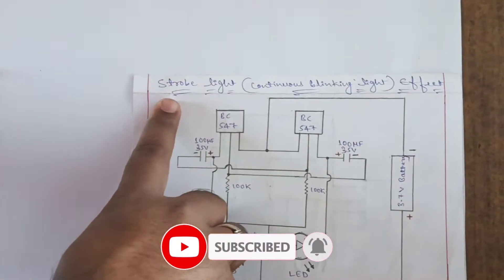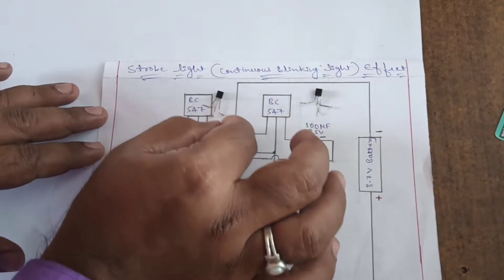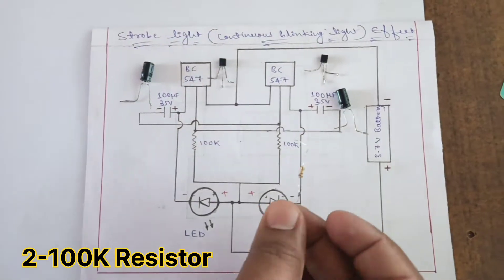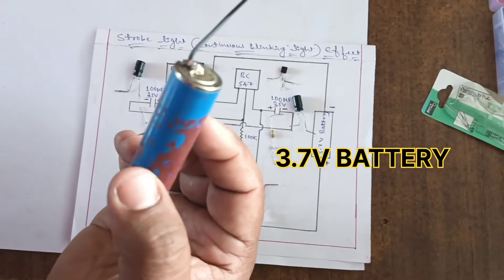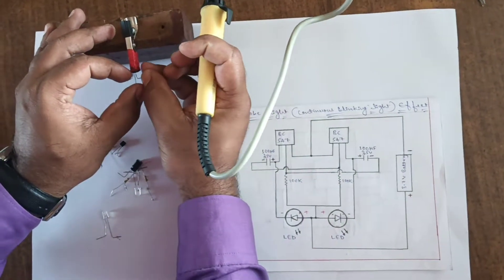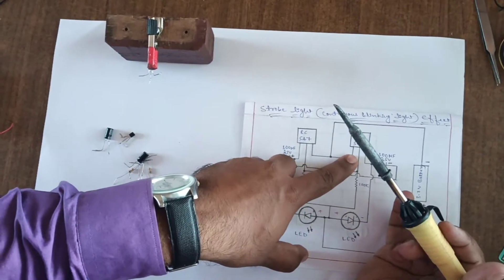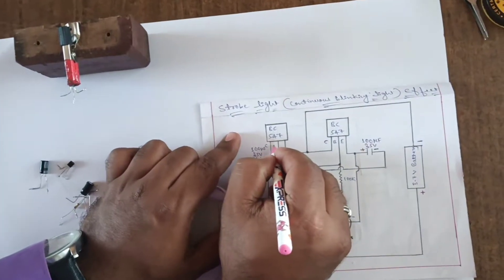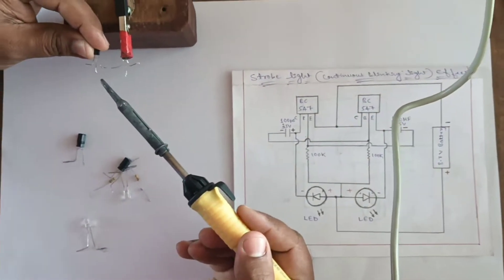Double LED strobe light effect BC547 transistor project channel👈.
Strobe light effect is nothing but blinking light time by time delay. This circuit is help you to get the knowledge of blink LED decoration purpose. Mind blowing project based on BC 547 transistor.